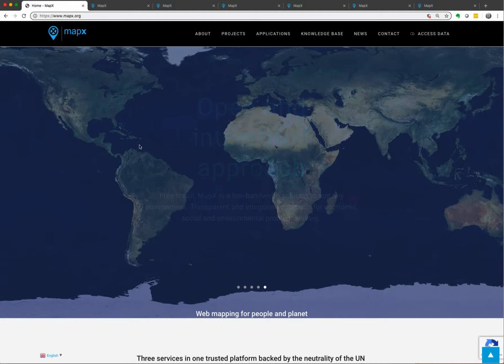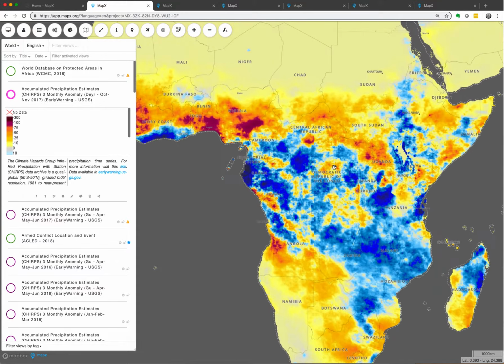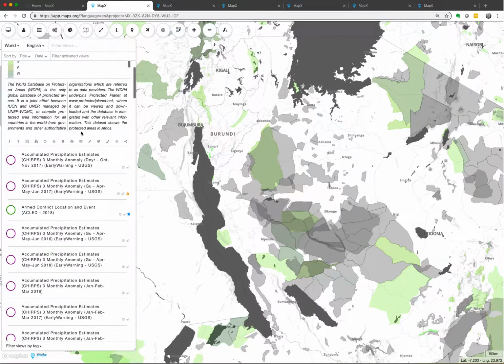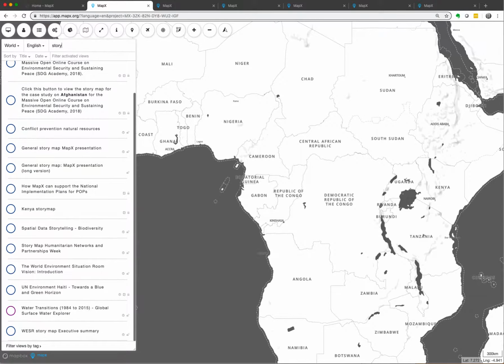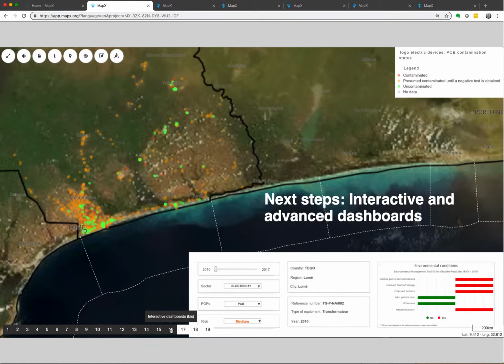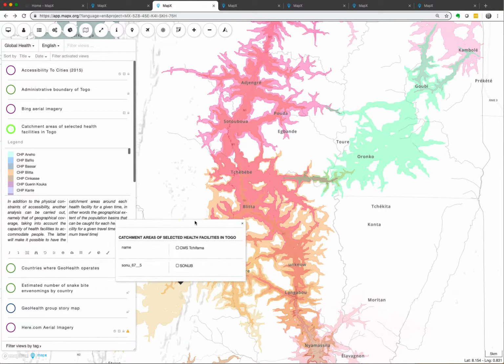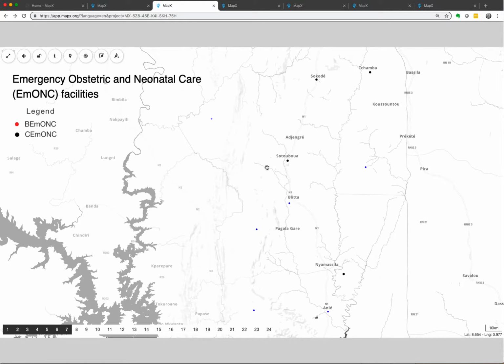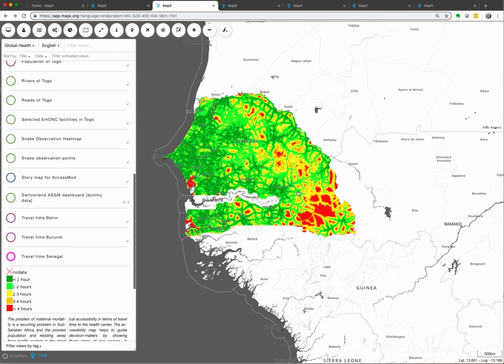MapX demo for UNFPA